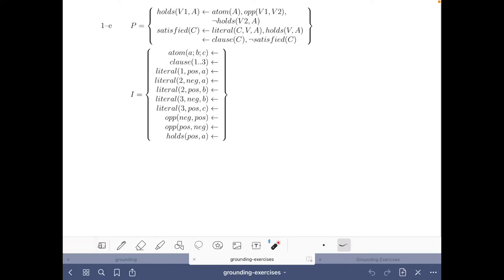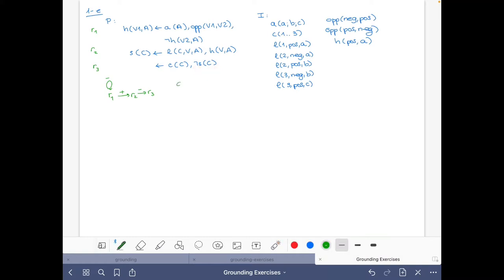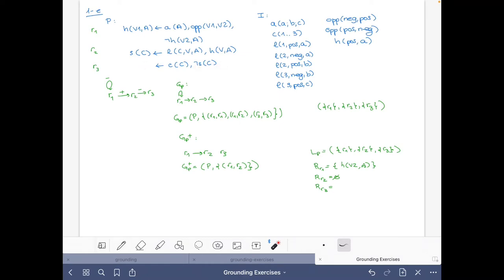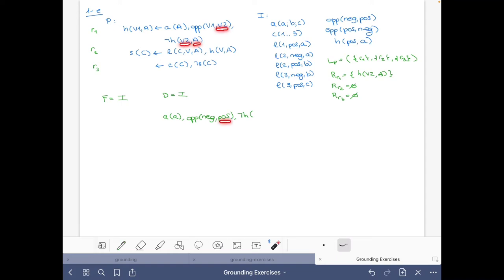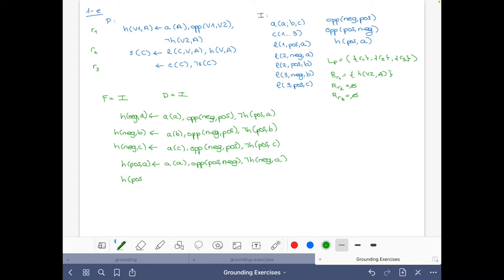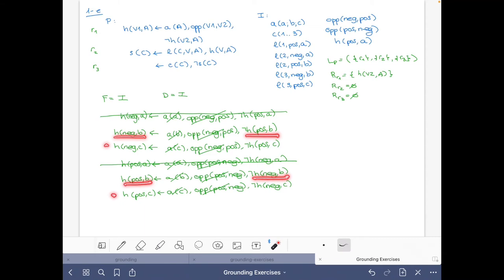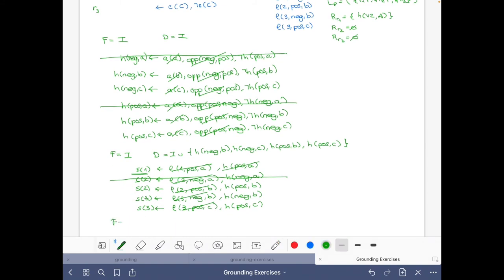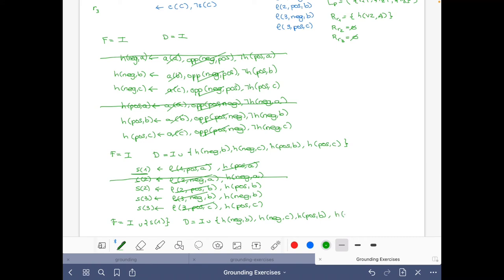Answer set solving in practice, grounding, exercise 1-e